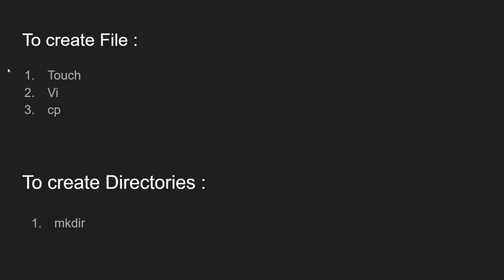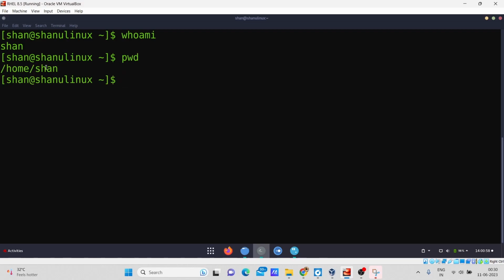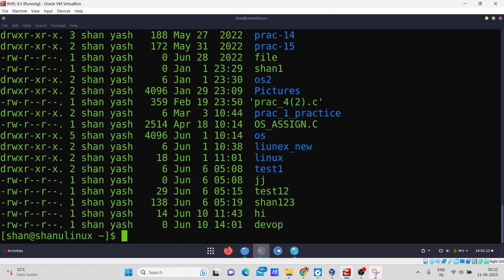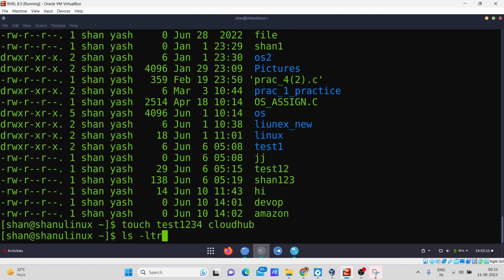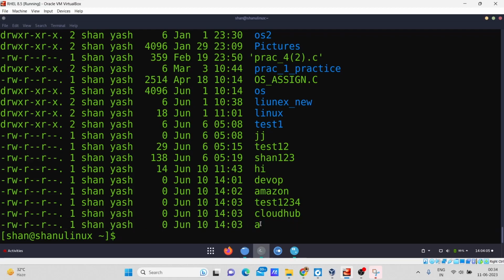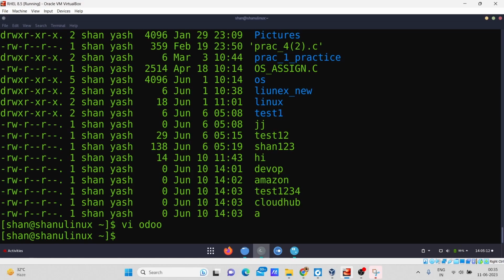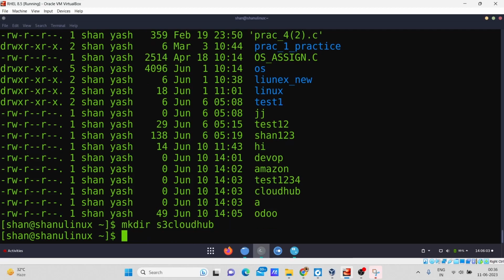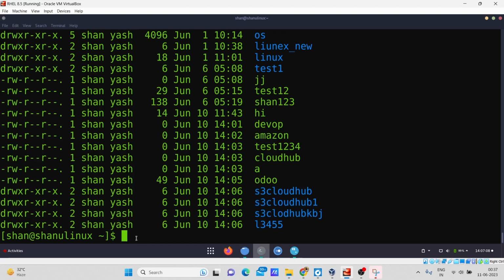#3 Creation of File and Directories in Linux | redhat | 2023| s3cloudhub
Welcome to our comprehensive guide on creating files and directories in Linux! In this video, we walk you through the essential steps to create and organize your files and directories with ease.

Understanding the Linux File System: Get acquainted with the Linux file system structure, including the root directory, subdirectories, and their respective purposes. Gain a clear understanding of where your files will reside.

Creating Directories: Learn how to create directories (folders) in Linux using the command line interface. We'll cover the mkdir command and its various options, allowing you to create single or multiple directories in different locations.

Navigating to Directories: Discover how to navigate to specific directories using the cd command. We'll explain absolute and relative paths, enabling you to move effortlessly between directories.

Creating Files: Dive into the creation of files in Linux. We'll demonstrate multiple methods, including using text editors like vi and nano, as well as the touch command for quick file creation.

Specifying File and Directory Paths: Learn how to specify file and directory paths accurately when creating new files or directories. This skill is crucial for maintaining a well-organized file system.

Setting Permissions: Understand the importance of file and directory permissions in Linux. We'll show you how to use the chmod command to set permissions for owners, groups, and others, ensuring proper access control.

Copying and Moving Files/Directories: Explore techniques to copy and move files and directories within the Linux file system using commands like cp and mv. We'll cover options to preserve attributes and handle naming conflicts.

Deleting Files and Directories: Discover the various methods to remove files and directories in Linux, including the rm command. We'll explain how to delete files interactively, recursively, and securely.

By the end of this video, you'll have the confidence to create, organize, and manage your files and directories effectively in Linux. Whether you're a beginner or looking to expand your Linux skills, this tutorial is for you!

Get ready to master file and directory creation in Linux and take control of your file system today!